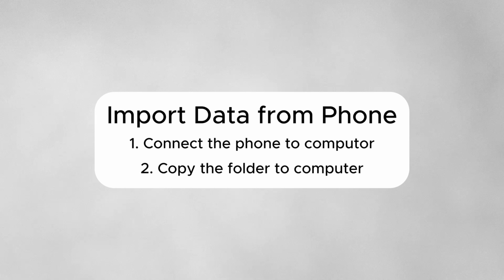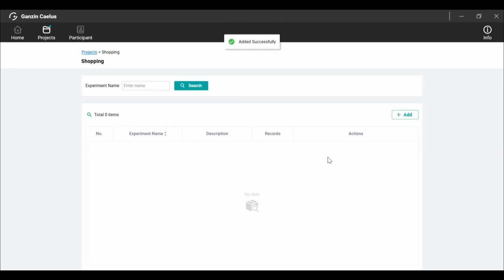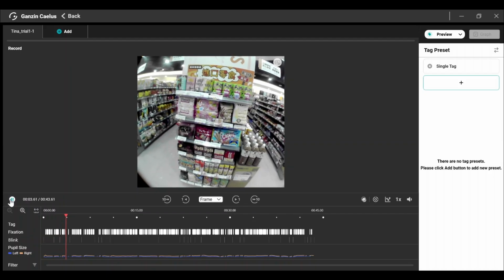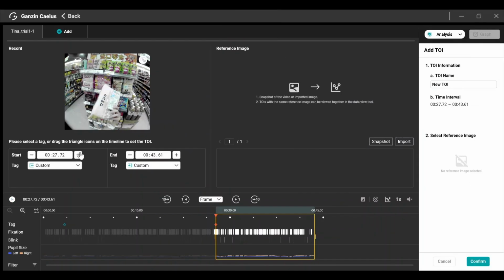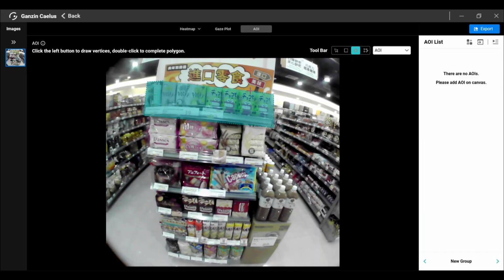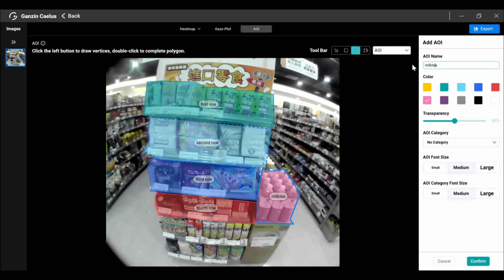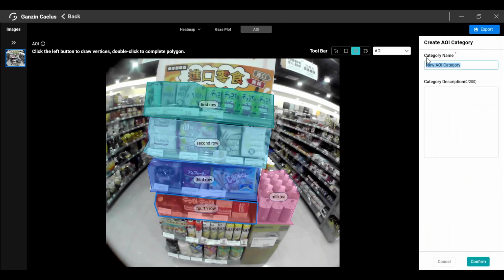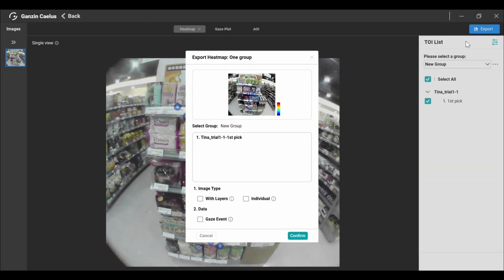Caelus: Visual Attention Ayalysis for Sol Glasses | Tutorial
Caelus by Ganzin transforms eye-tracking data analysis with AI data mapping and automated visualization for in-depth visual attention insights. Serving as the advanced analytics software suite for Sol Glasses, Caelus streamlines post-processing by converting recorded gaze videos into actionable behavioral research metrics. With fully automated data generation, this powerful software allows researchers, market analysts, and UX professionals to uncover deeper cognitive patterns with unprecedented speed and accuracy.

Whether you're conducting academic studies, shopper research, or usability testing, the Caelus Software allows you to:
- AI Data Mapping: Automatically align gaze data to reference images and simplify complex visual environment analysis.
- Automated Visualizations: Instantly generate heatmaps and gaze plots to visualize participant attention effortlessly.
- Granular AOI Analysis: Define custom-shaped Areas of Interest (AOIs) and automatically generate key metrics—including Time to First Fixation (TTFF), Time Spent, and Revisit Frequency.
- Comprehensive Data Export: Export visualization images and raw data files to support both visual reporting and in-depth numerical analysis.

Watch this quick tutorial to see how Caelus and Sol Glasses empower your research with advanced visual attention analysis!